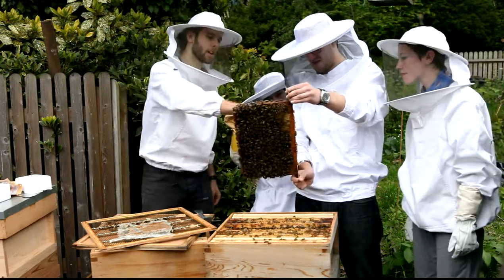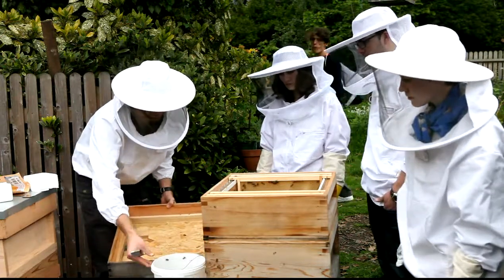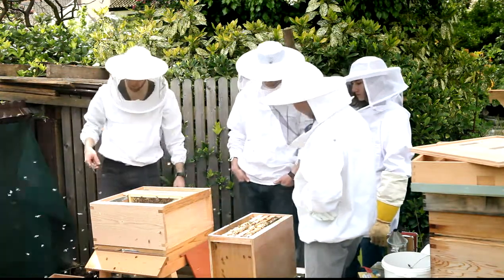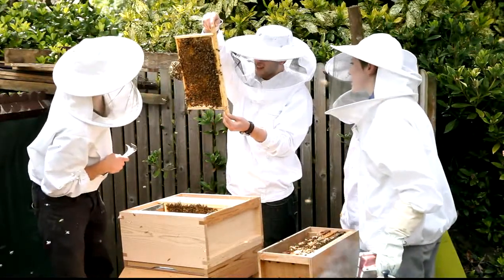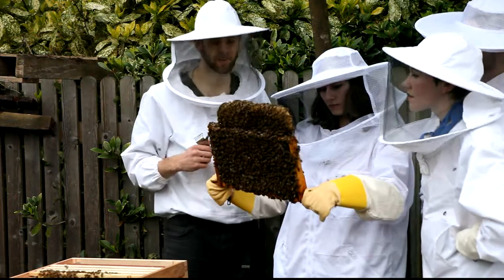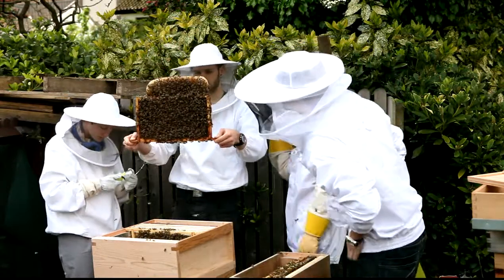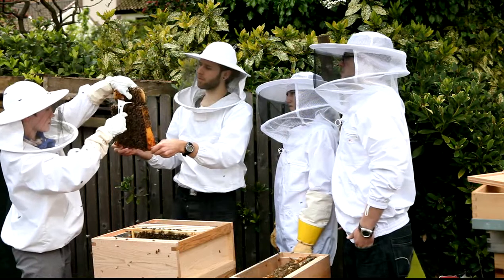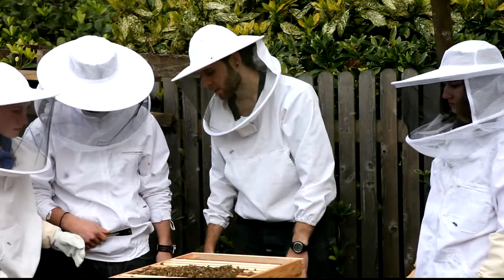Imperial eSoc Bee Inspection - 16th May 2012